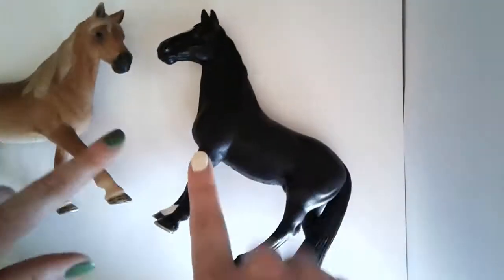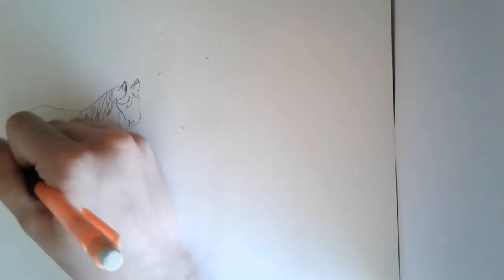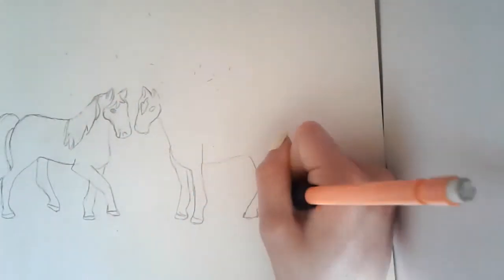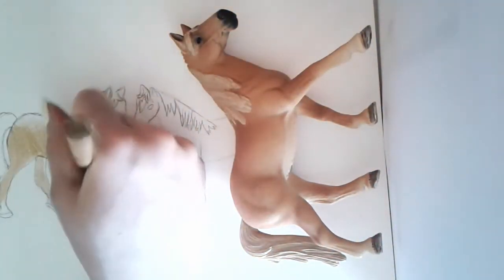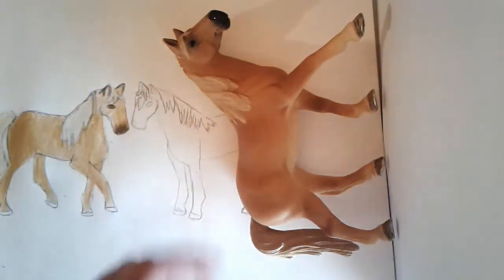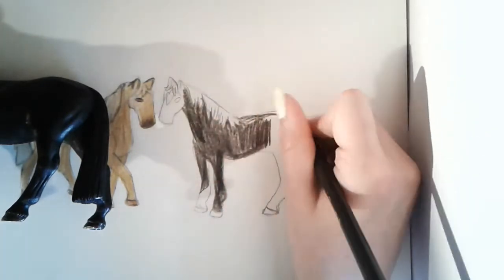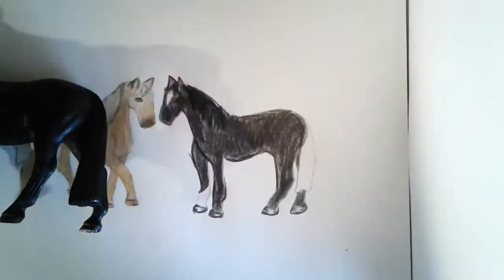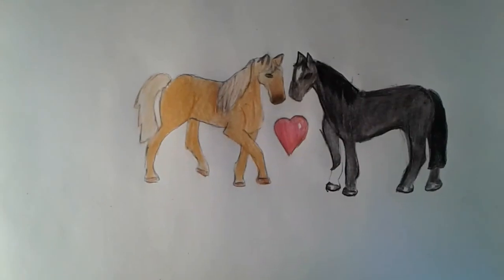Drawing my Schleich Tennessee walker horses #3